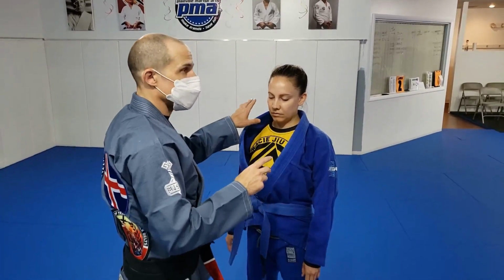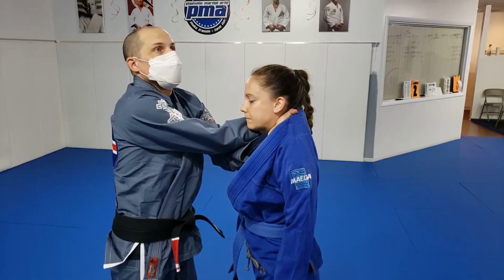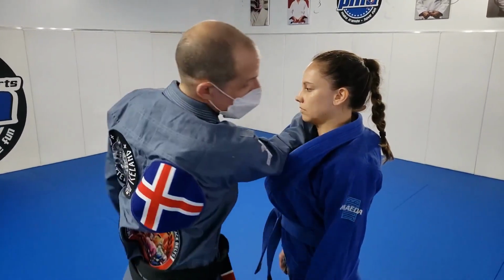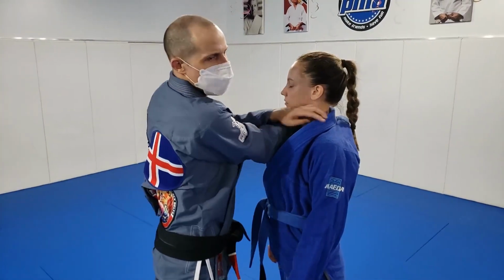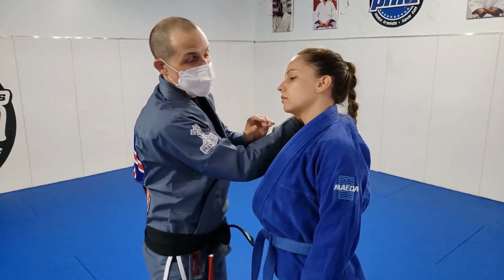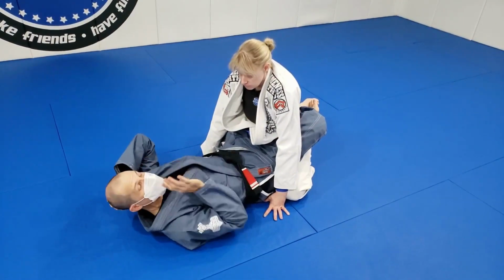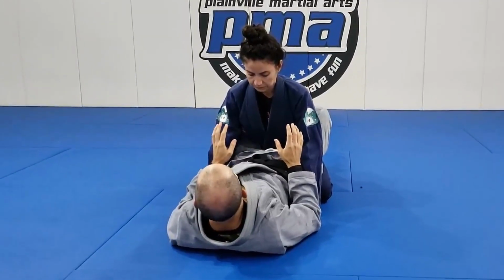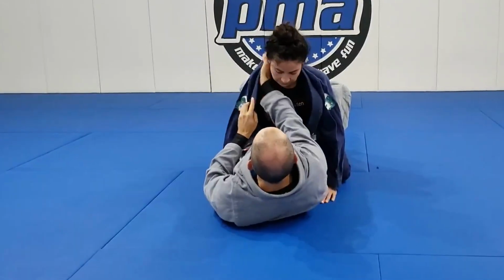Guard, Bottom - Gi Chokes - 7/20/2021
A detailed look at BJJ cross chokes, or x chokes - in isolation, and then from the bottom of guard.  Front choke, reverse choke, and lasso choke.

TIMESTAMPS:
• 0:02 - The Front Choke
• 3:19 - The Reverse Choke
• 6:09 - Troubleshooting The Reverse Choke
• 6:16 - Too Deep?
• 7:10 - Feeding Material For Greater Depth
• 8:39 - Considerations When Using These Chokes In Guard
• 9:09 - Opening Your Legs For More Material
• 9:28 - Make Them Forget The First Hand
• 10:36 - Give Yourself Height On Your Elbow
• 11:39 - The Lasso Choke Set-Up
• 13:13 - Reverse-Engineering For Hand Placement